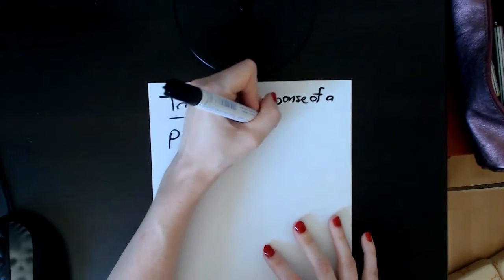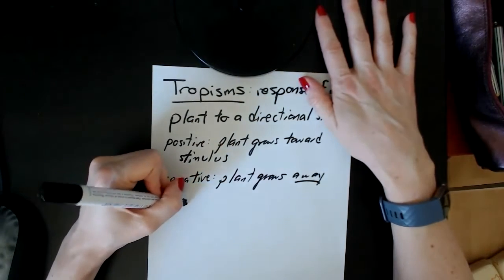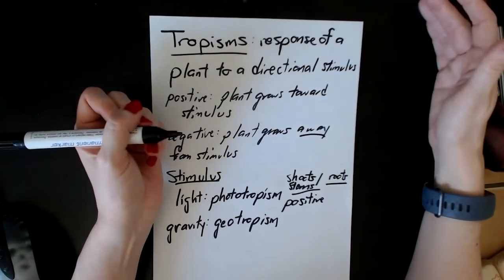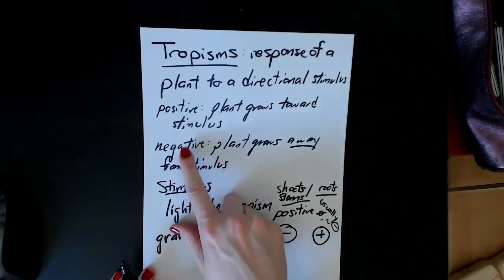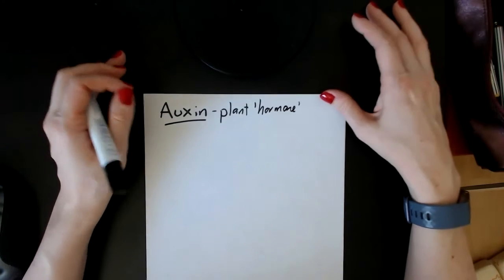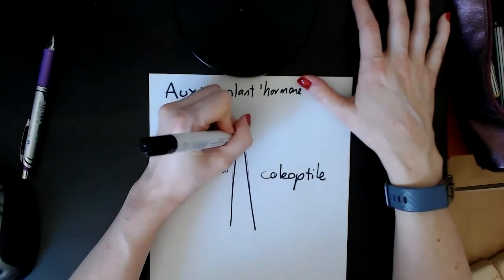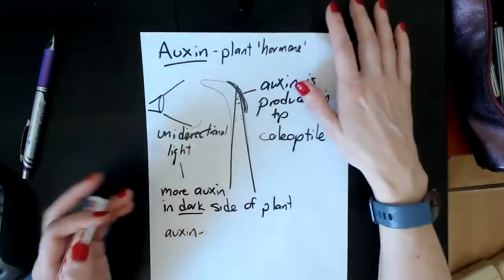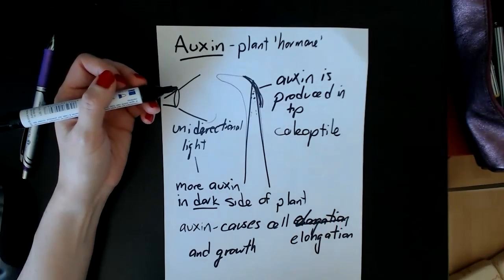Plant tropisms and auxin